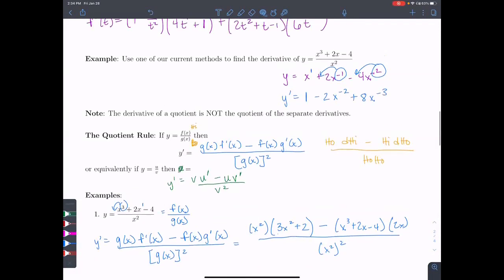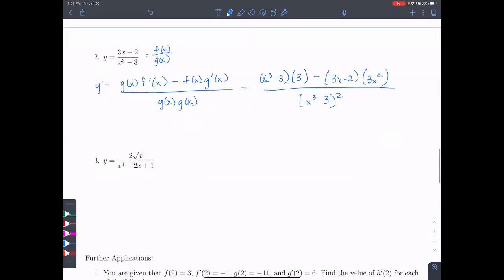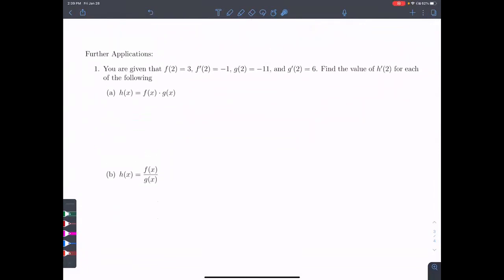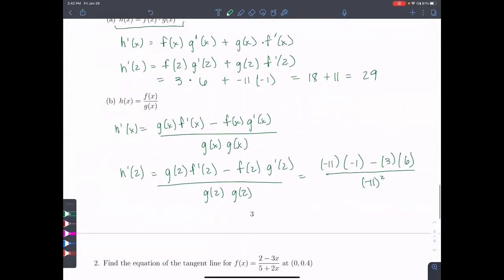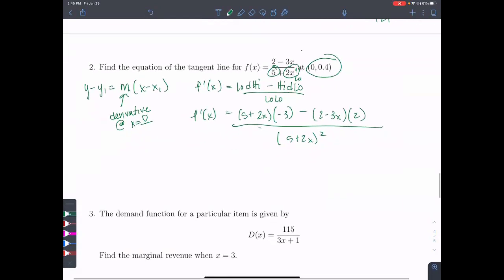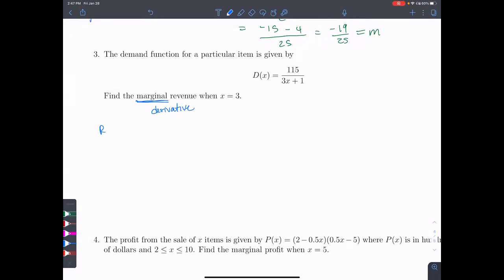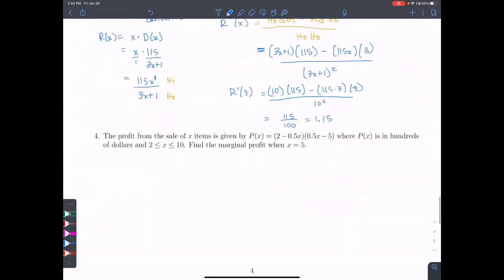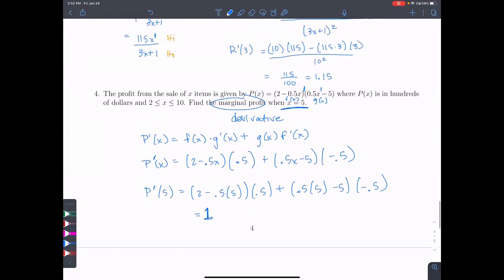Math 209 Section 3.1 Part 2 Product and Quotient Rules